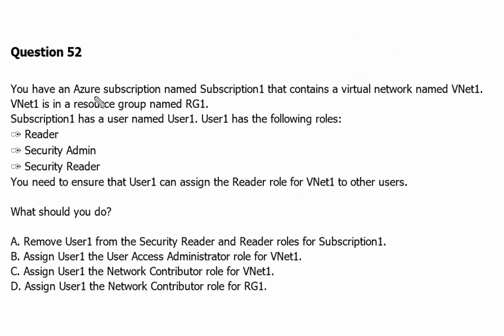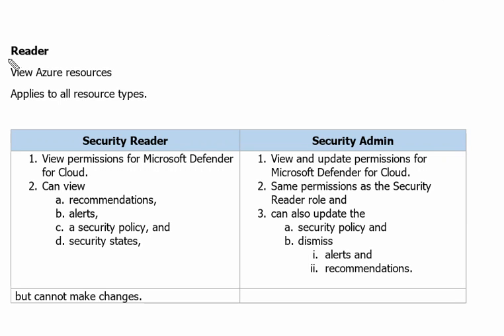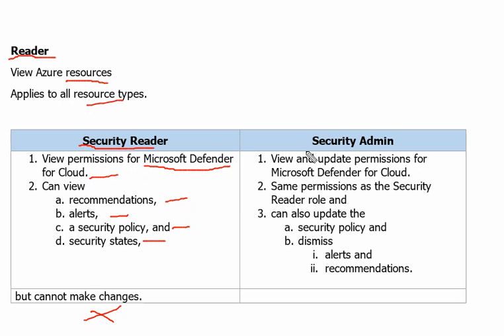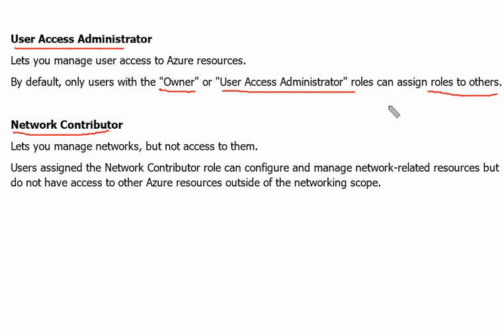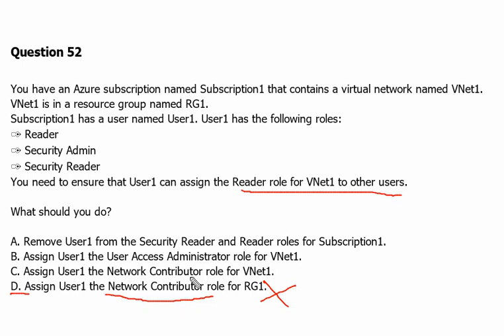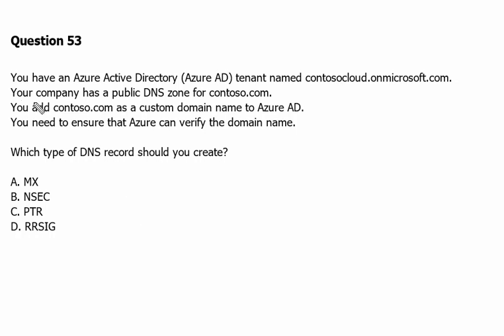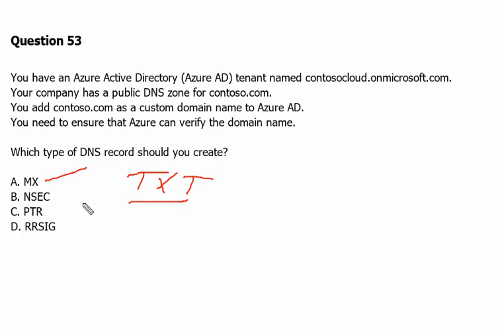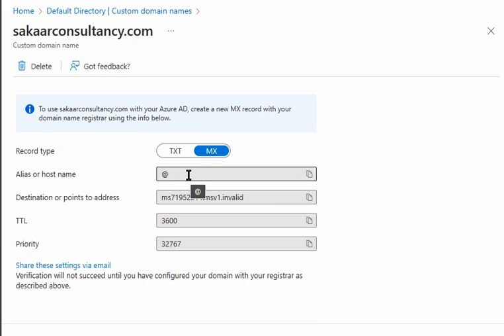24. MS Azure Administrator Associate AZ 104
In this video, we learned
- Azure Built-in Roles
- RBAC
- Reader Role
- Security Reader Role
- Security Admin Role
- Network Contributor Role
- User Access Administrator Role
- Verify Domain Names
- MX & TXT DNS Records